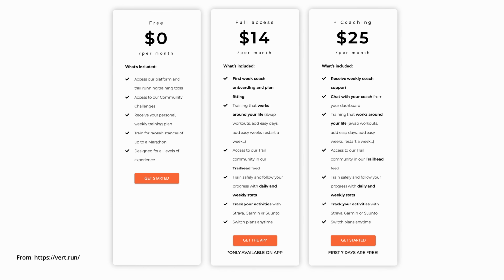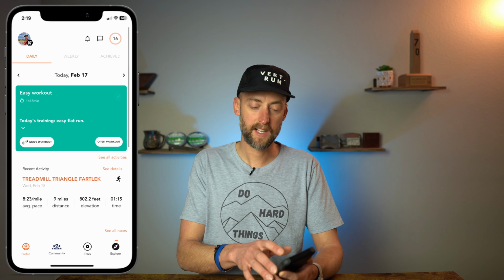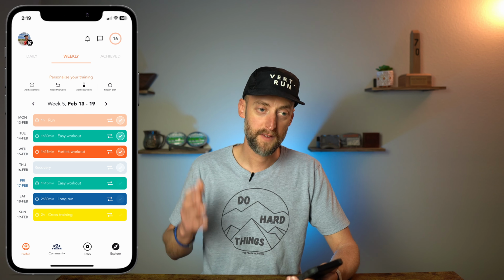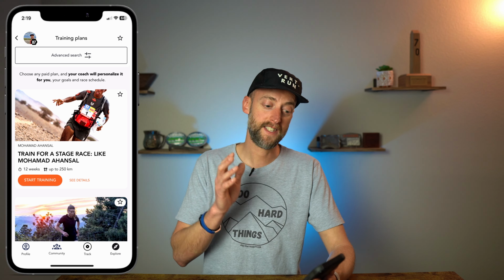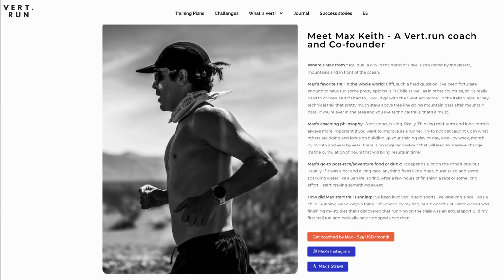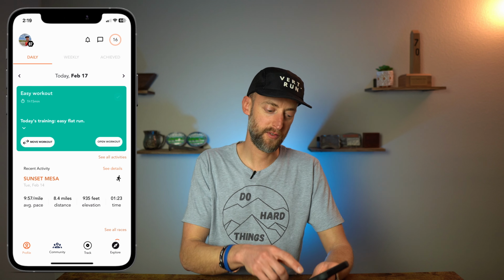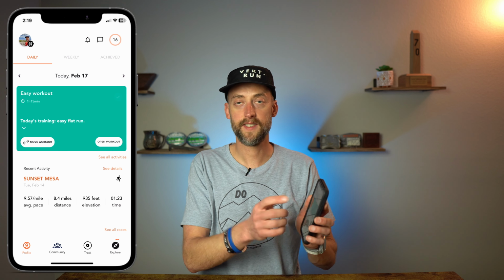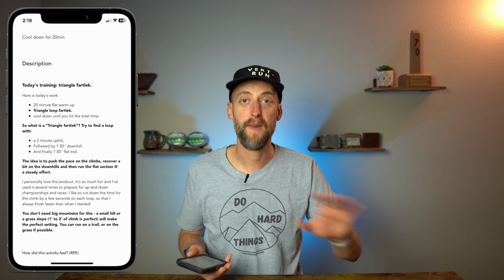Train with Vert.run! Mountain Index, a NEW TOOL to help achieve your trail & ultra running goals!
Vert.run is a coaching service for trail & ultra runners!  I have been with them for over 2 years, and have really gained alot of consistency and strength training with Vert.run. Now they have an awesome new tool called the Mountain Index, that I think will really help trail & ultra runners achieve their goals!

Push yourself outside of your comfort zone and DO HARD THINGS!

Being a plant-based runner, I LOVE that Tailwind is vegan and a great source of hydration, electrolytes, and calories; this fuel is amazing!

XOSKIN; the best clothing for runners in my opinion; check them out!

Gear:
Coros Apex Pro
Ultimate Direction Mountain Vest 5.0
Ultimate Direction Body Bottle 500S (Soft Flask with Straw)
Fenix HM65R-T headlamp
Black Diamond Distance Carbon Z Z-Poles
Sawyer Products SP128 Mini Water Filtration System
Tailwind Nutrition
Everyfun M3 Pro Massage Gun
RecoverFun Plus Massage Gun

Running Clothing:
Primarily XOSKIN as noted above.
Ultimate Direction Ultralight Running T-Shirt
Path Projects shorts

Shoes:
Salomon Pulsar Trail
Salomon Ultra Glide
Saucony Peregrine 12
HOKA Torrent 2
HOKA Zinal
HOKA Rincon 3

YouTube Gear:
Sony A6400 Bundle
Sony A6400 Cold Shoe Relocation Plate
Saramonic Blink 500
DJI Ronin SC
GoPro HERO10 Black
Smatree Telescoping Selfie Stick with Tripod
Memory Card
Micro SD Adapter
Background light
Softbox Main lights
ESDDI Shooting Tent

Send me something:

Stand by for new address

A division of Its Just Running Productions, LLC.